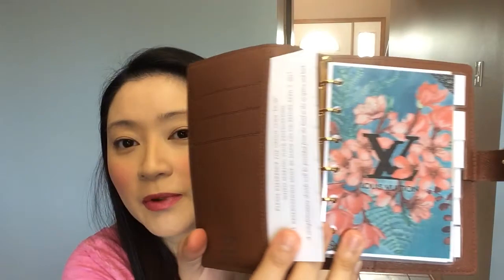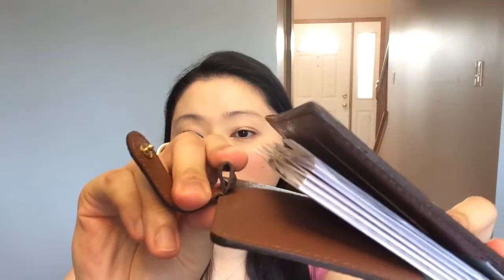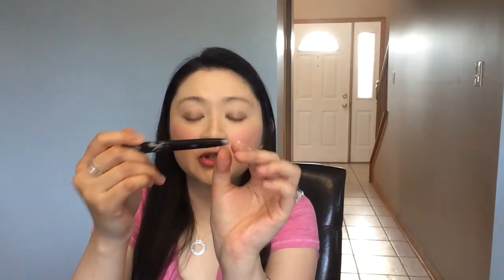Louis Vuitton Small Ring Agenda or Agenda PM First Impression Review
What is inside my Small ring agenda or agenda pm:
Laminated dividers with tab

All of my inserts

The only pen I use around my Louis Vuitton items
** I do want the 0.5mm after I use up all of my 0.7mm pens.

My Louis Vuitton Agenda obsession!! Small, Medium and Large ring or PM, MM and GM sizes

If I can only have 1 Louis Vuitton bag or Luxury bag, what would it be? August 2017